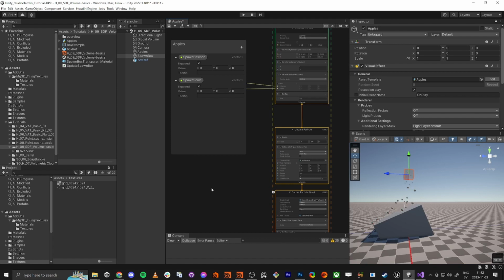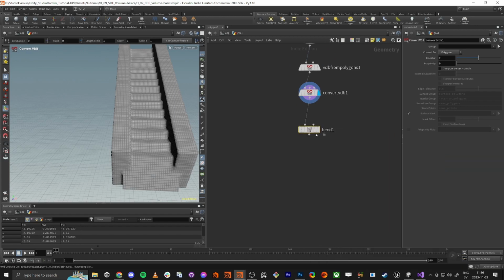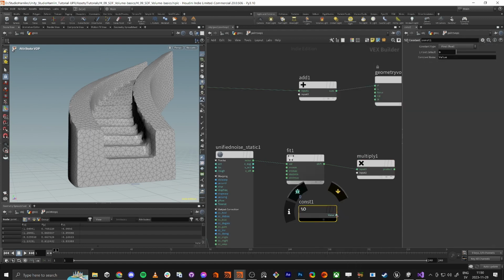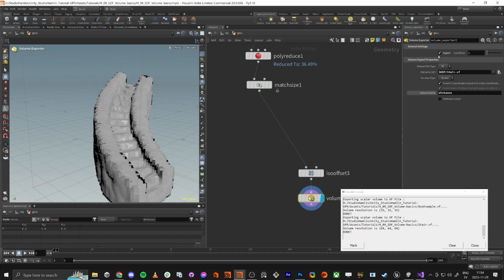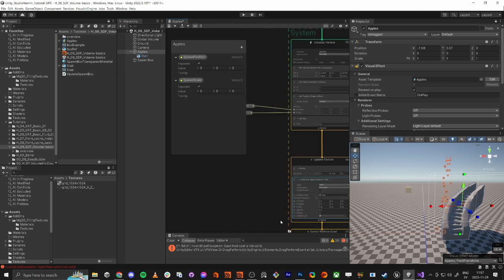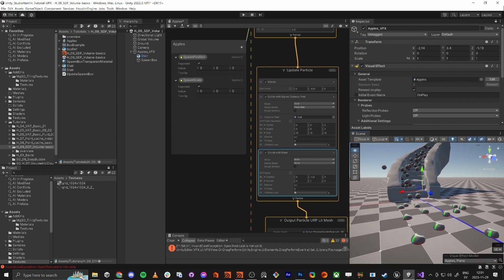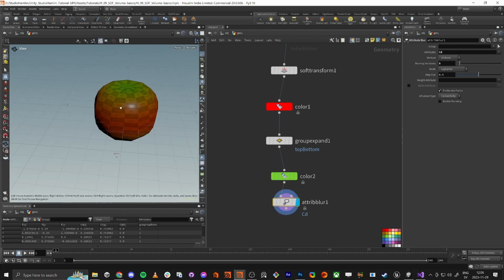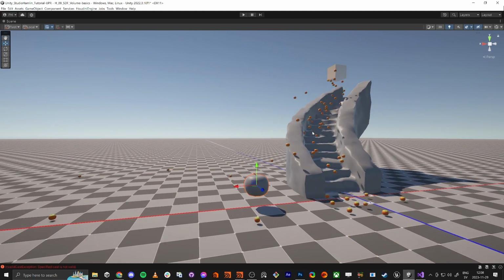Export SDF Volume From Houdini To Unity part 2 create stair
In this tutorial,  I will show how to create a basic SDF volume from Houdini to use in Unity VFX Graph.
In this second part I cover how to create a stair volume sdf.

Here is the VFXToolbox from Unity if you looking for it